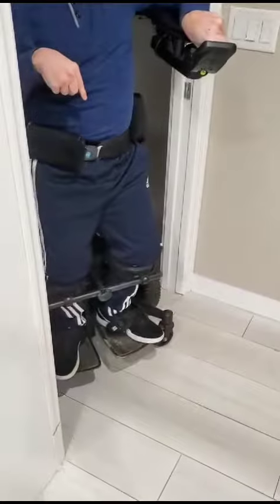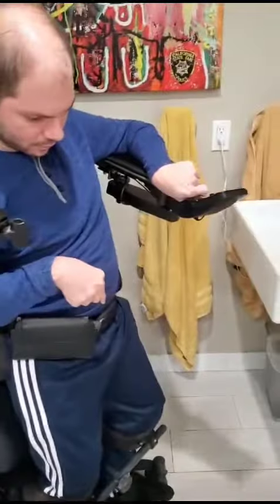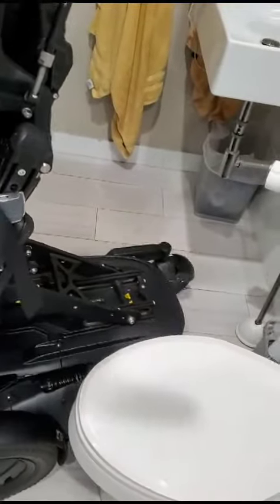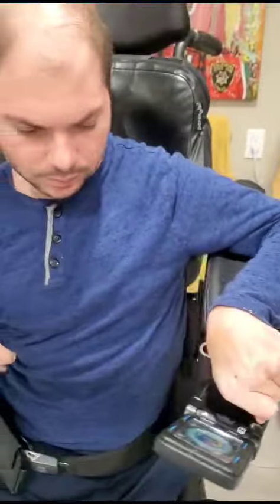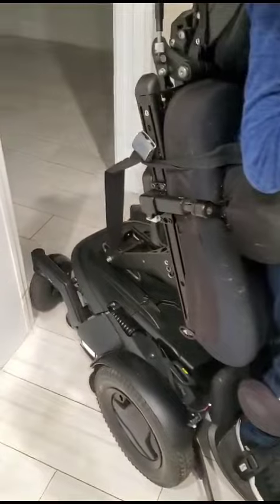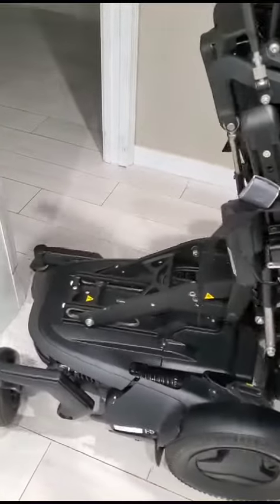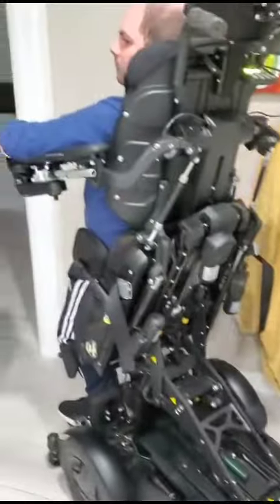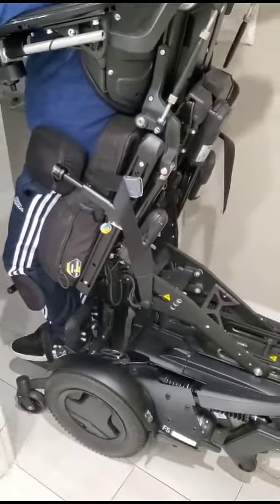Doors Need to be Wide Enough & the Turn Around Space Workable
Garrett demonstrates the dilemma so many wheelchair and mobility challenged people are facing